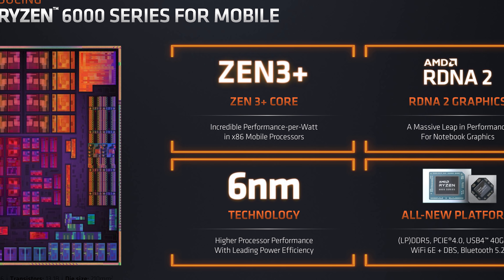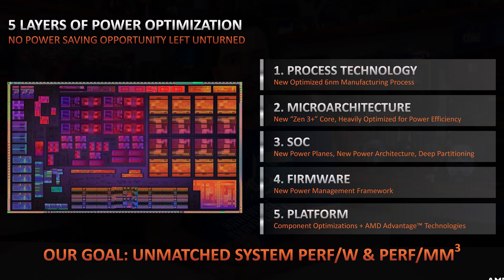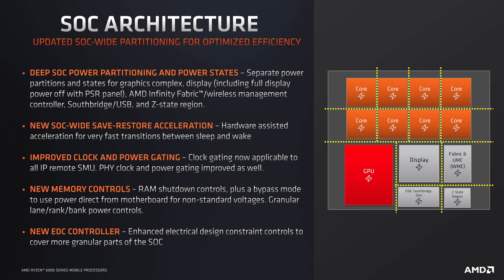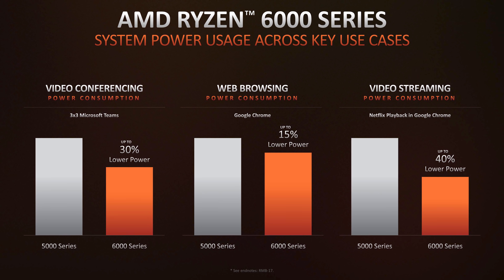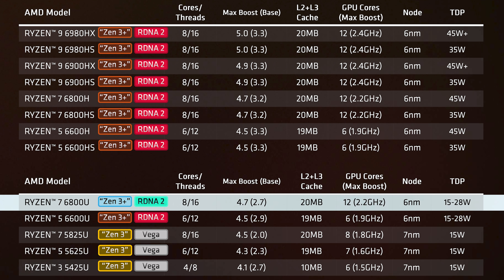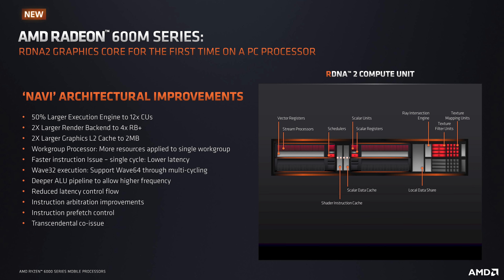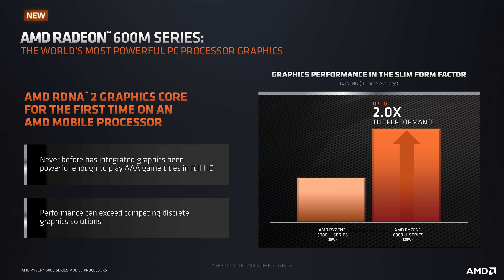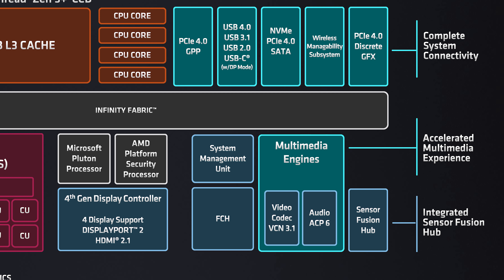What is Zen 3+? - AMD's Huge Ryzen 6000 APU Update for 2022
Buy relevant products from Amazon, Newegg and others below:
Core i7-12700H Laptops
Core i7-11800H Laptops

Video Index:
00:00 - Welcome back to Hardware Unboxed
01:07 - Explaining Zen 3+ CPU Core
05:11 - How is Performance Improving?
07:57 - Other Ryzen 6000 Improvements
11:36 - Outro